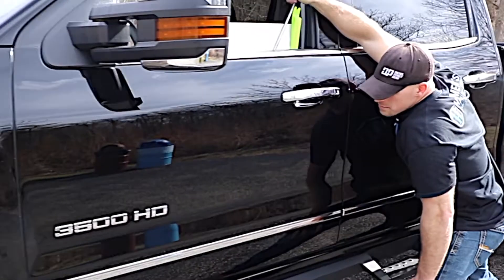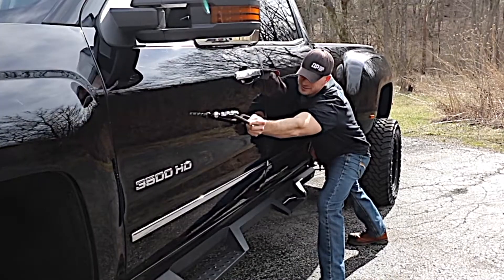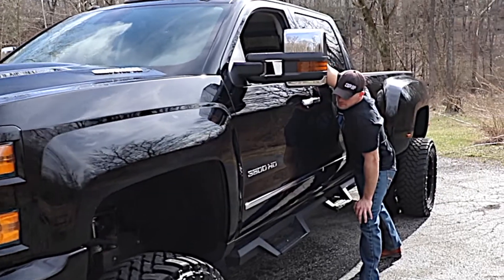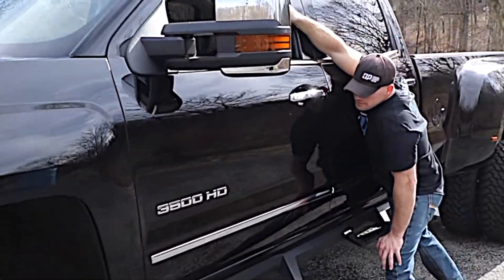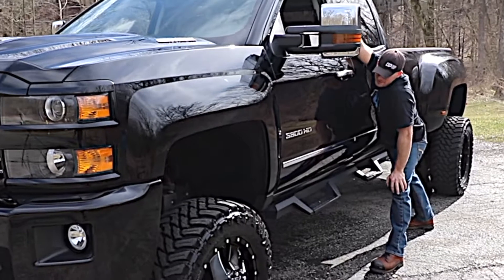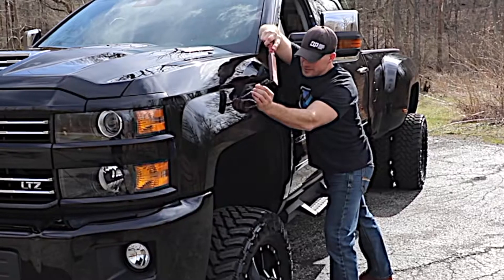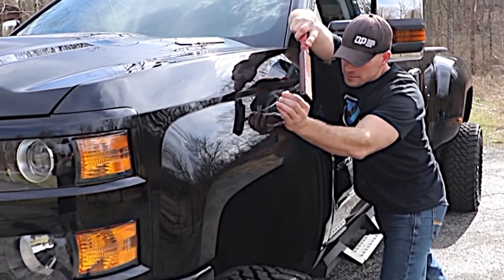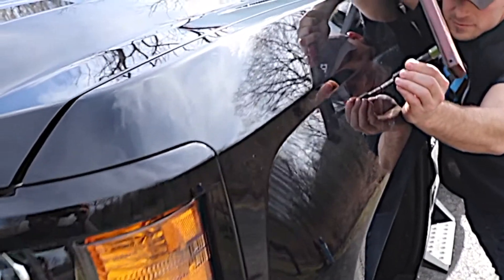Value ofpdr nologo